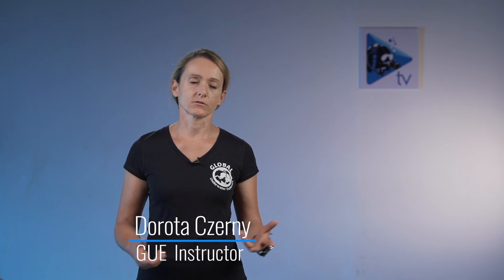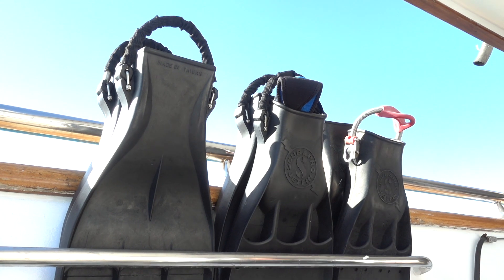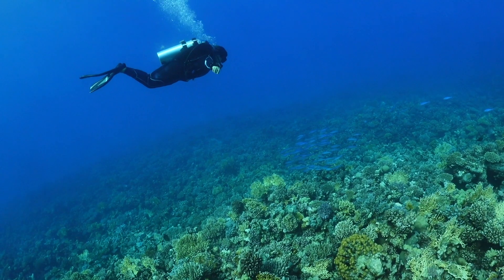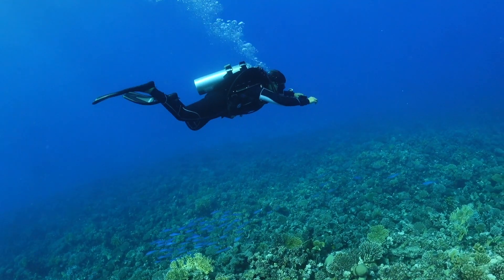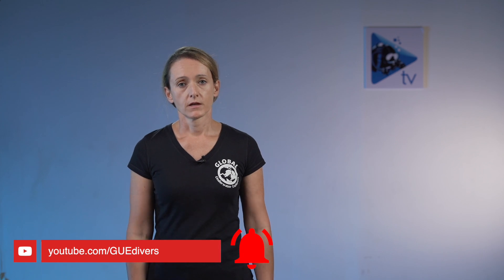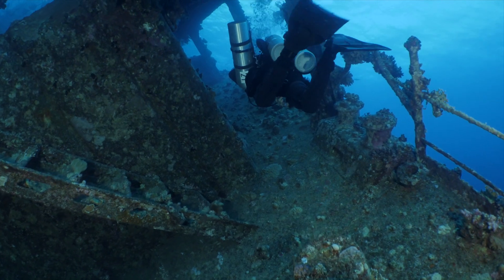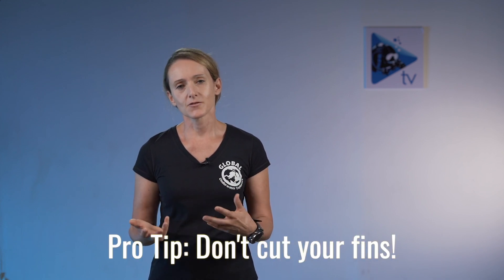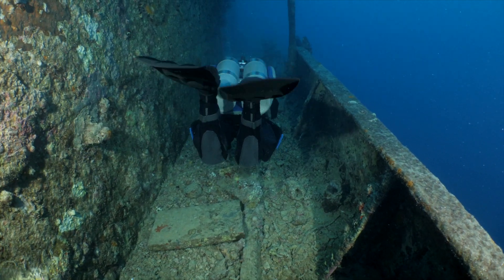Scuba Diving Fins comparison: Rigid Fins VS Soft Fins | VS Monday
Welcome to the latest instalment of VS Monday, hosted by GUE Instructor, Dorota Czerny. VS Monday is our show where we put two industry standard pieces of equipment against each other, examine the pros and cons and allow you to make the most informed decision possible on which could best suit your needs as a diver. This week, Dorota is examining Rigid Fins VS Soft Fins. But which are the right fins for you?

Jump to a specific point
0:00 Intro
1:19 What's wrong with my favourite fins?
3:02 Soft Fins - PROS
5:30 Soft Fins - CONS
8:19 Rigid Fins - PROS
11:29 Rigid Fins - CONS
16:32 Be Careful of IMPOSTER fins!
17:25 Summary

VIDEO CREDITS:
On screen: Dorota Czerny
Post Production by Nico Lurot
Photos: Julian Muehlenhaus
Video: Olga Martinelli, Dimitris Fifis, Drone Ops - Faisal Khalaf
Crew: Sima Performing Arts